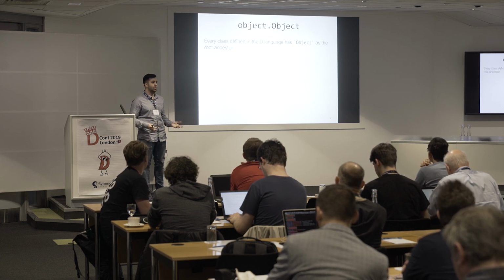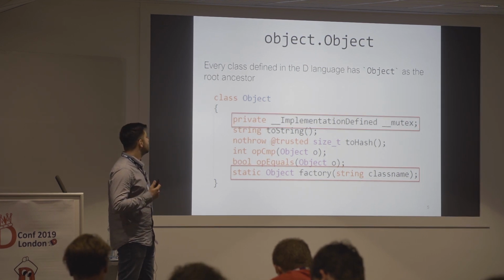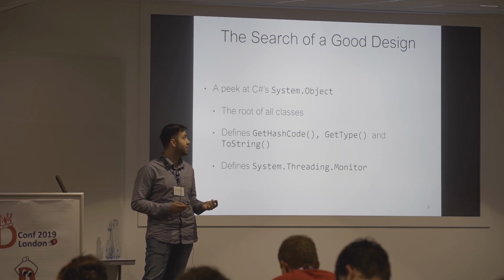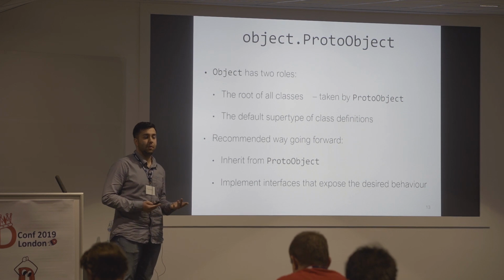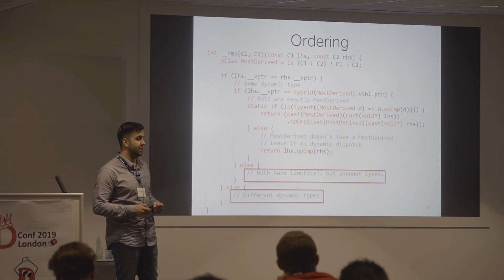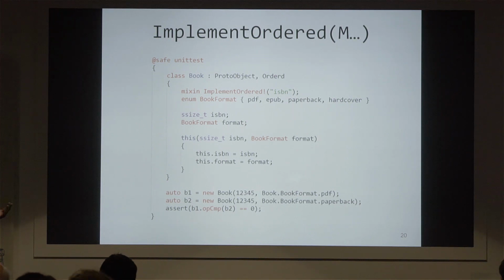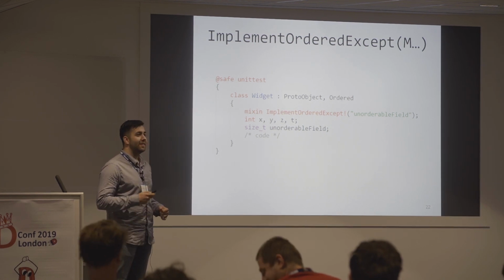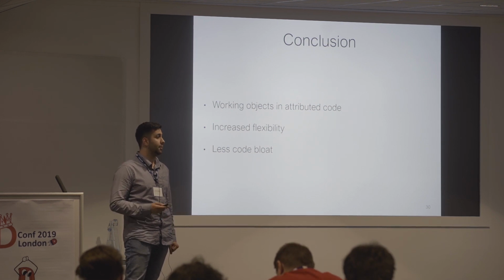DConf 2019: Rethinking the Default Class Hierarchy: an Object's Tale -- Eduard Staniloiu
Every class defined in the D language has Object as the root ancestor. Object defines four methods: toString, toHash, opCmp and opEquals; at first glance, their presence might not strike you with much, but they are doing more harm than good. Their signatures predate the introduction of the @nogc, nothrow, pure, and @safe function attributes, and also of the const, immutable, and shared type qualifiers. As a consequence, these methods make it difficult to use Object with qualifiers or in code with properties such as @nogc, pure, or @safe. We propose the introduction of a new class, ProtoObject, as the root class and ancestor of Object. ProtoObject defines no method and requires the user to implement the desired behavior through interfaces: this approach enables the user to opt-in for the behavior that makes sense for his class and the design is flexible enough to allow future attributes and language improvements to be used without breaking code.